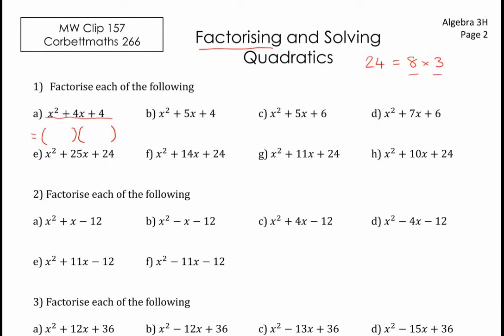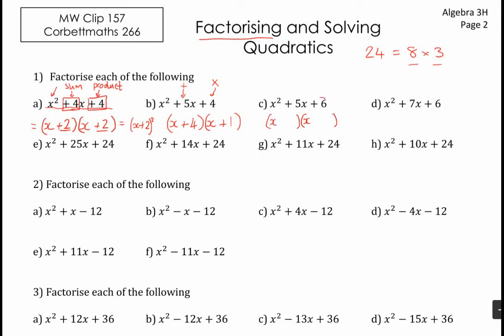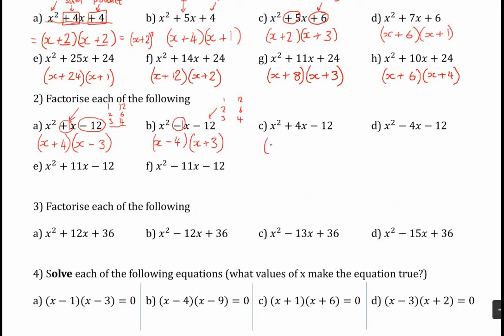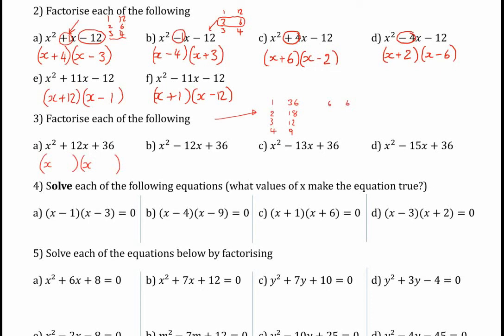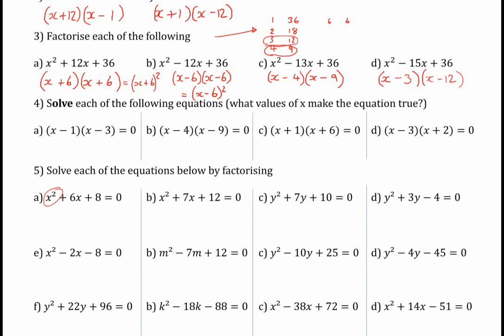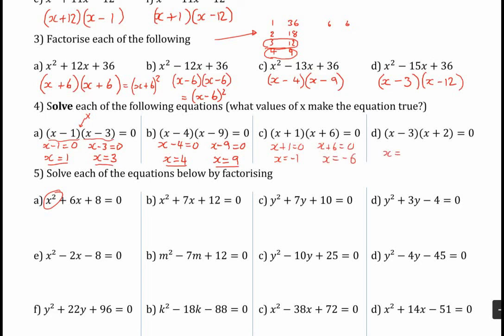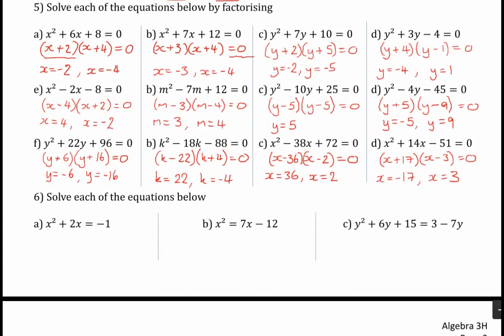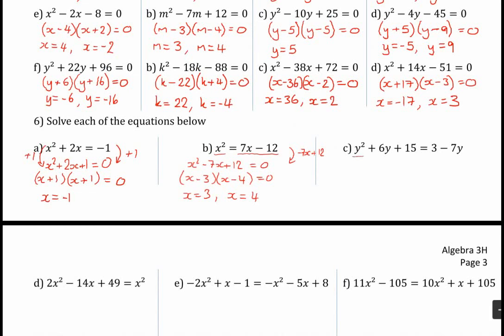Algebra 3H page 2